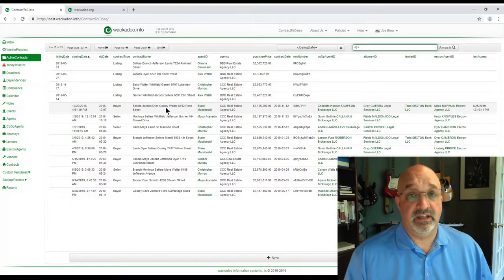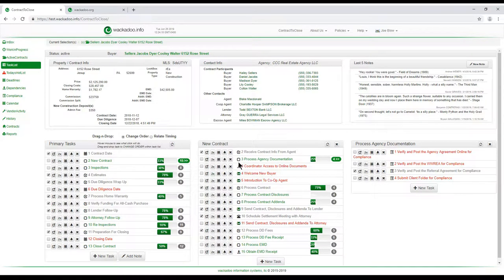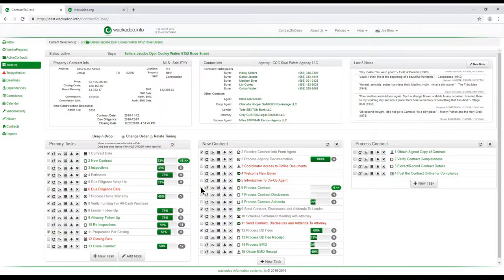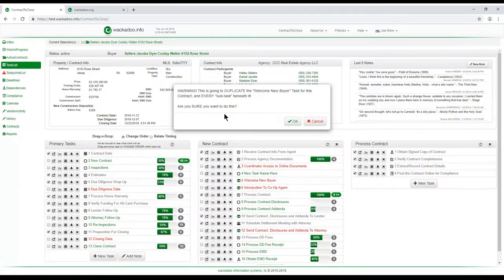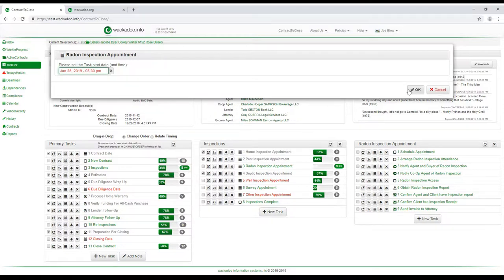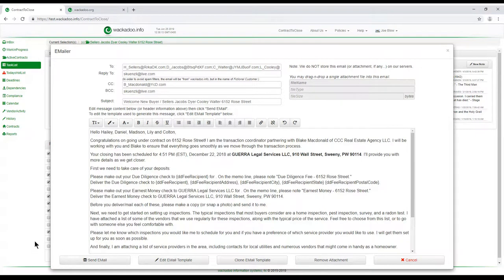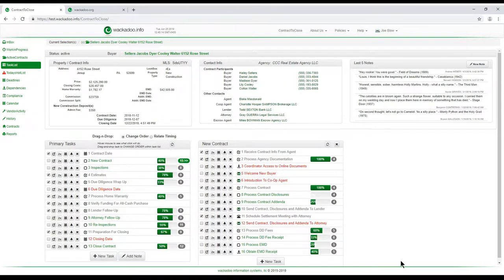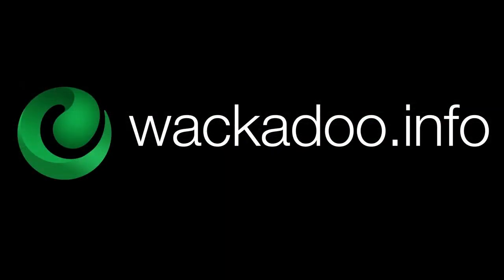ContractToClose - The TaskList Page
This is a deep dive into the TaskList page in the ContractToClose web application.